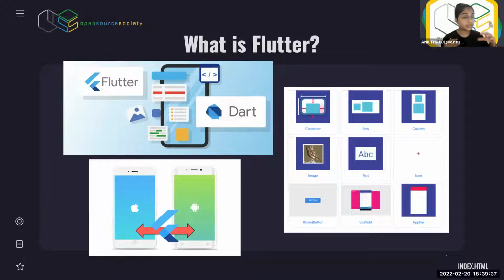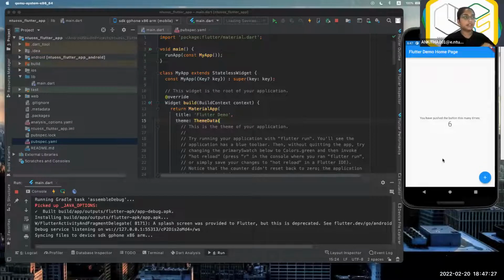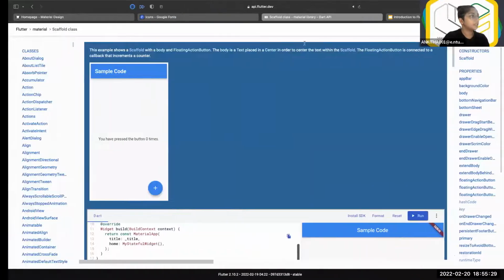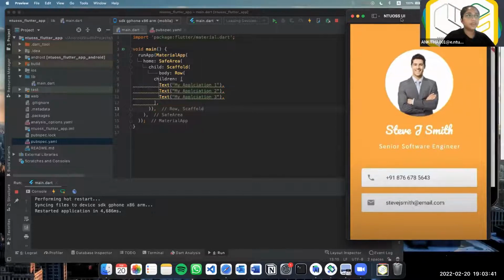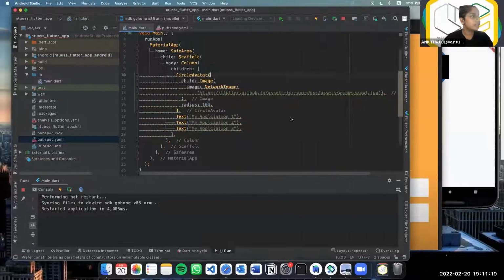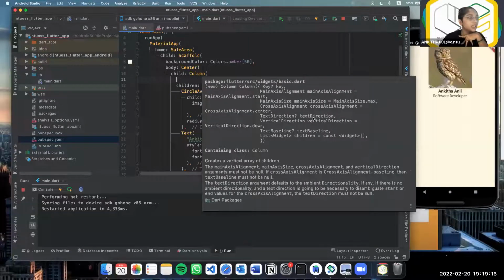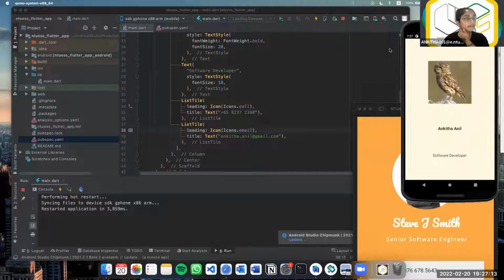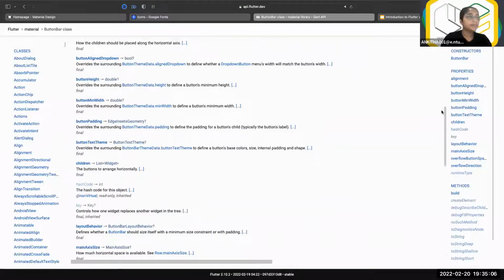TGIFHacks x IEEE Flutter workshop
If you wish to download Flutter, you can do so with the following playlists